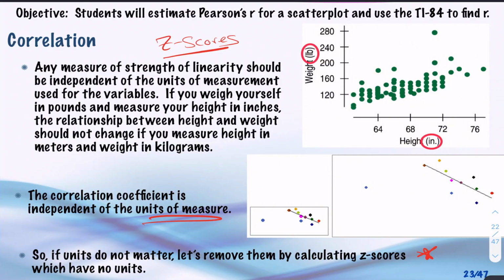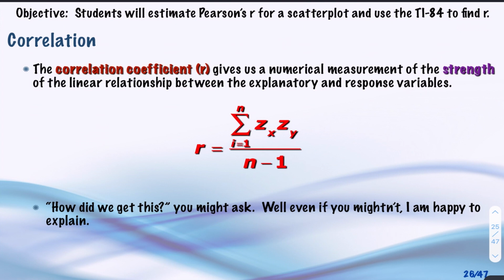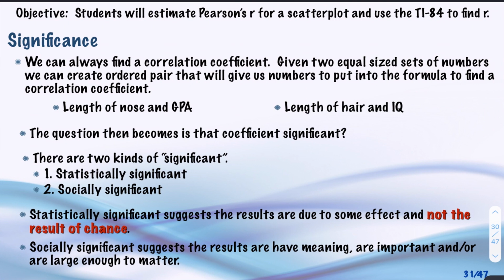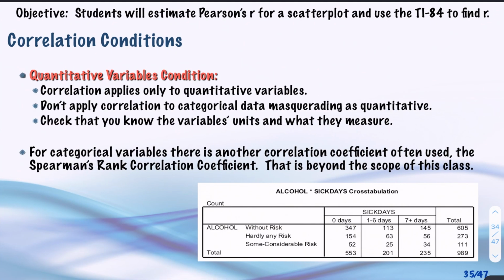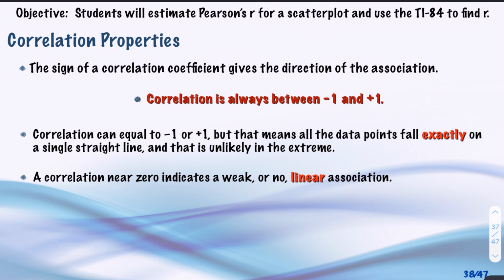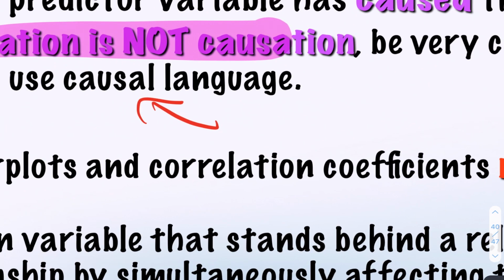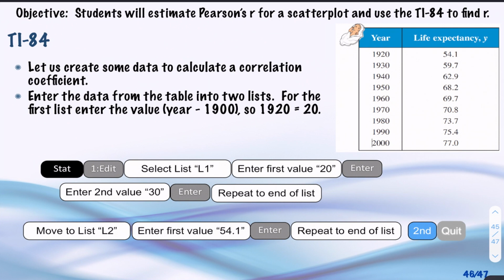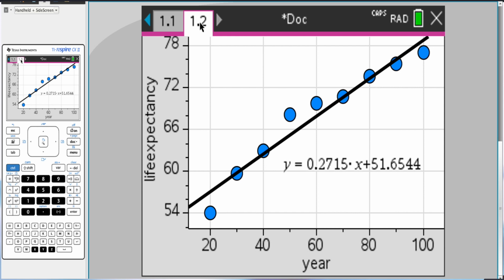AP Stats Chapter 7 - Scatterplots and Associations part 2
This video is about AP Stats Chapter 7 - Scatterplots and Associations part 2. We dive deeper into the concept of Correlation, and what can go wrong when analyzing Scatterplots and associations of Linear Data